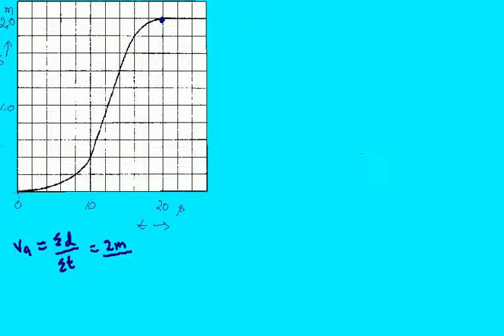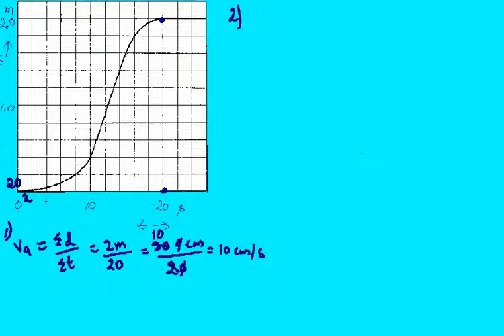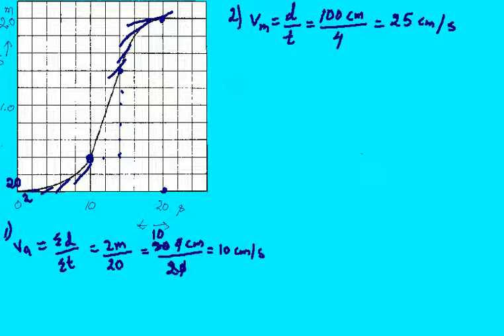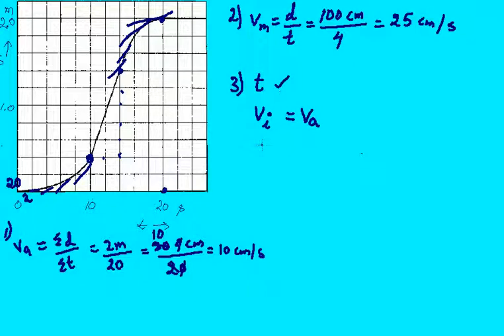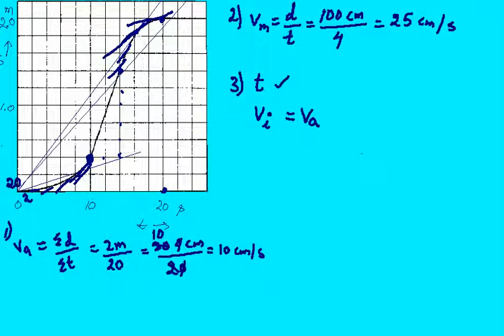IE Mechanics Kinematics 1 4